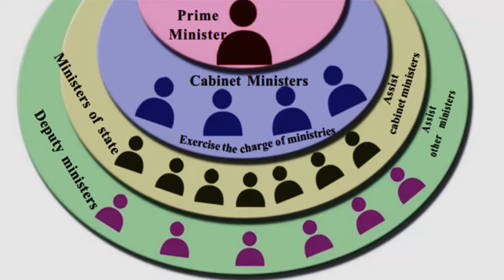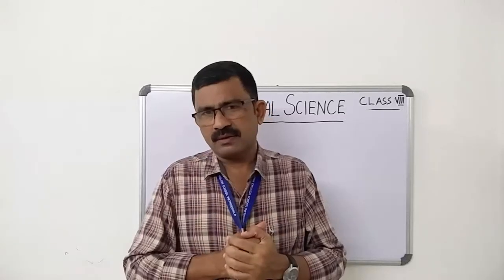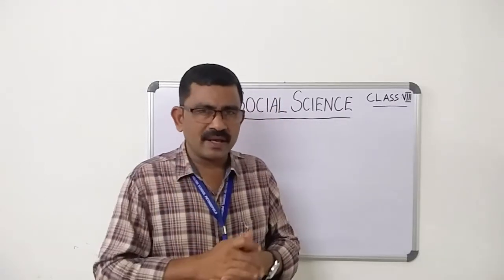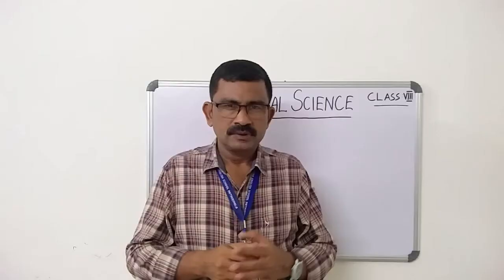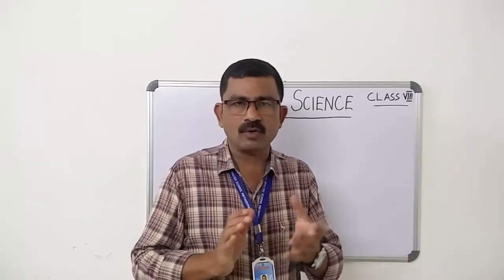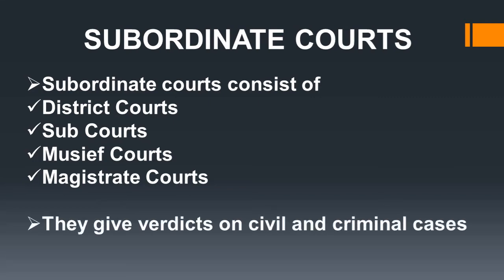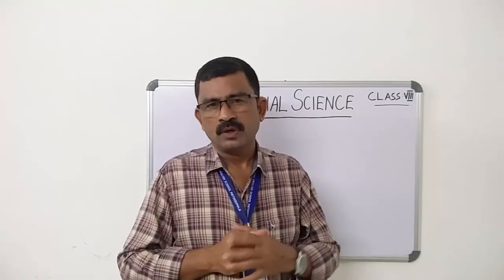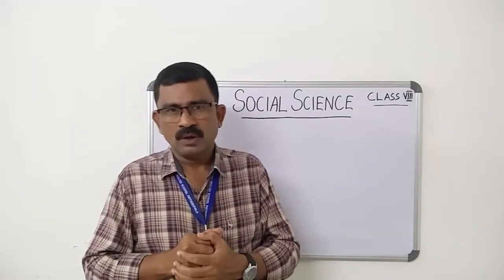CLASS 8| CHAPTER 4 OUR GOVERNMENT| PART 4